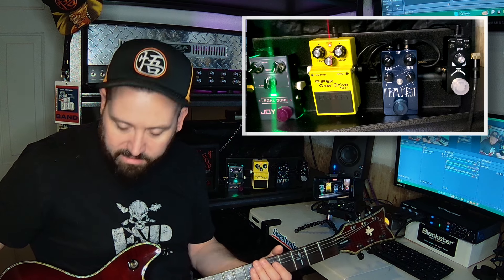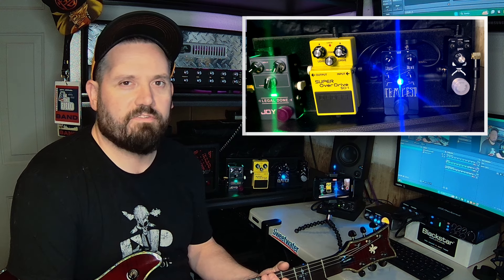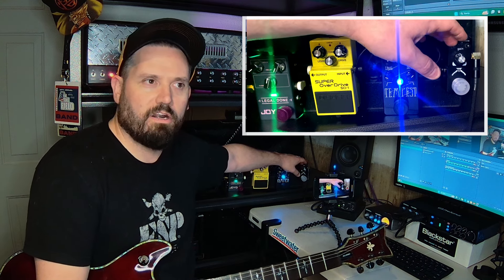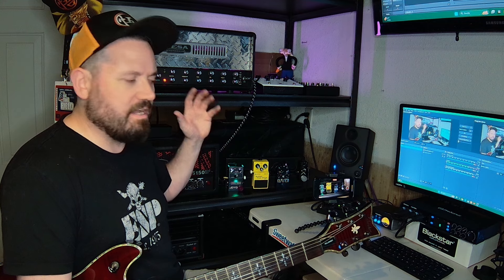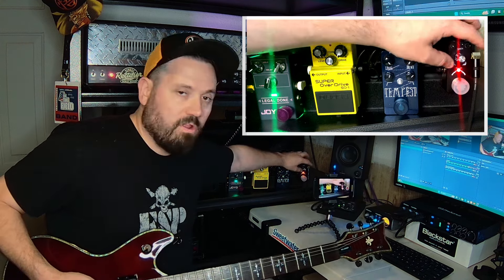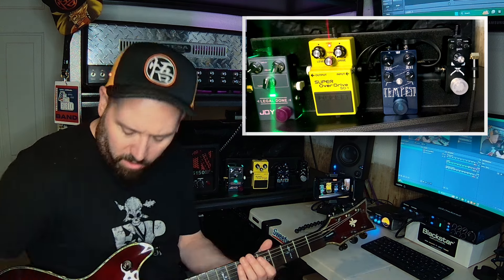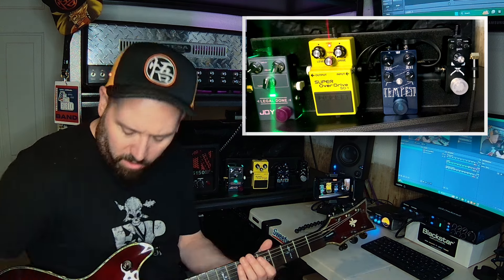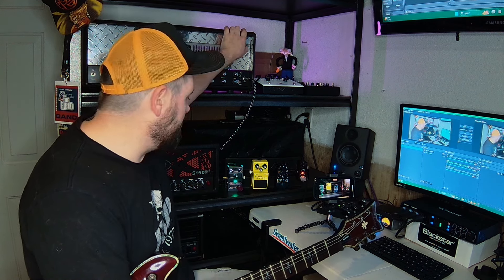How Does the Cheapest Boost Pedal Compare to High End Overdrives?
Cheap guitar pedals are a dime a dozen on Amazon. Today I look at a budget friendly boost pedal that actually sounds pretty good and has a fair bit of tonal control! The ISET Machete pedal is an import clone of a familiar circuit, but for $20 it holds its own against some more expensive heavy hitters!

ISET Machete:

0:00 Intro
1:04 Clean Channel Boost
3:17 Clean Channel SD-1
4:04 Clean Channel Tempest
5:06 High Gain Boost
8:32 High Gain SD-1
10:08 High Gain Tempest
12:30 Critique